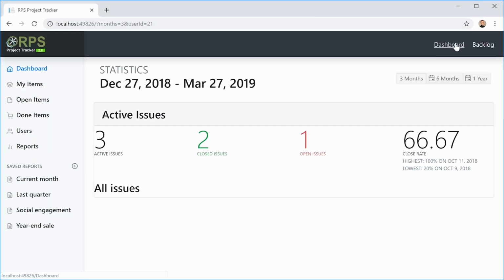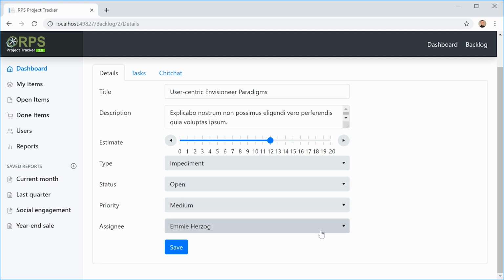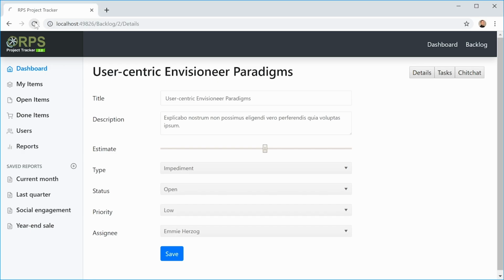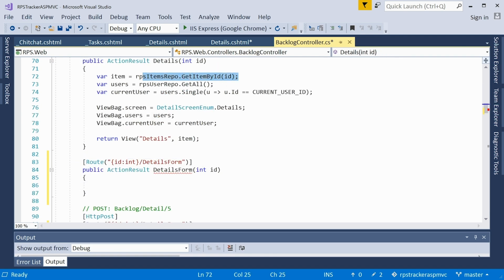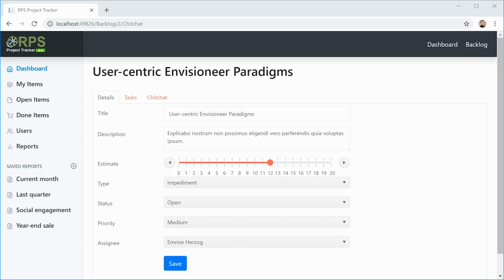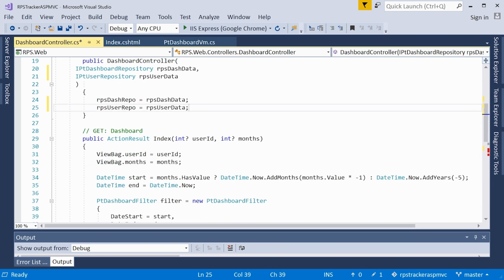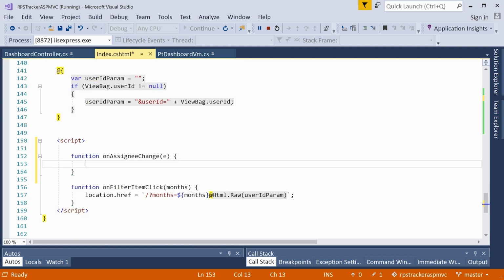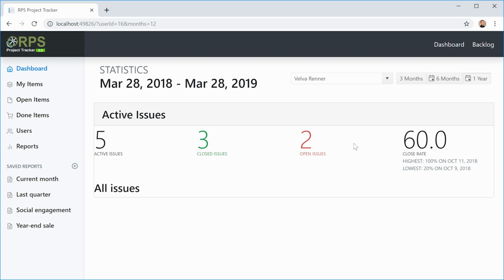Exploring Basic UI Controls in Telerik UI for ASP.NET MVC | Chapter 4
This chapter takes a detailed dive into core UI components in Telerik UI for ASP.NET MVC. You'll explore inputs, dropdowns, sliders, tab navigation, and combo boxes, learning how to customize and enhance them for a seamless user experience.

From setting up dropdown templates and sliders to managing tab strip content dynamically, this chapter ensures you gain the skills needed to create interactive and responsive applications.

🎥 Chapters:
▶️ 00:00 - Overview of UI Components
▶️ 00:35 - Adding Input Controls for Forms
▶️ 07:00 - Working with Dropdowns in a Details Form
▶️ 13:00 - Using Sliders for Interactive Input
▶️ 15:35 - TabStrip Basics: Structuring Content
▶️ 25:09 - Handling TabStrip Selection for Better UX
▶️ 29:34 - Enhancing Tabs with HTML Attributes
▶️ 33:59 - ComboBox Basics in the Dashboard
▶️ 41:00 - Managing ComboBox Events and Interactions
▶️ 46:58 - Customizing ComboBox with Templates